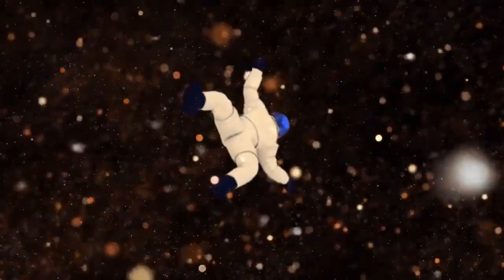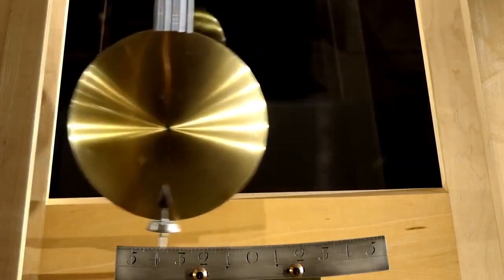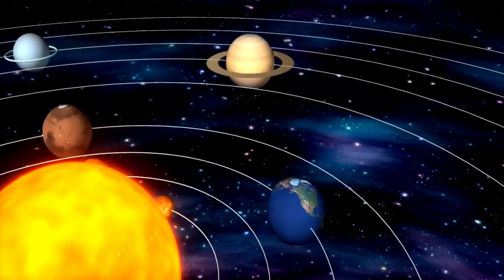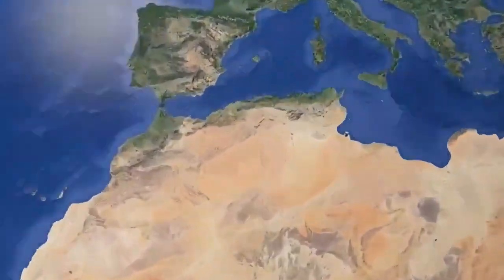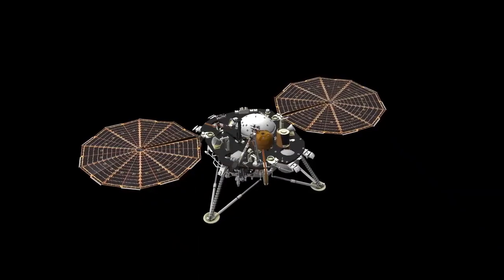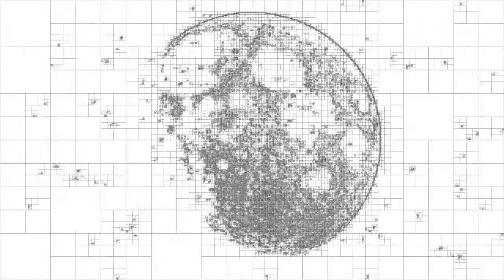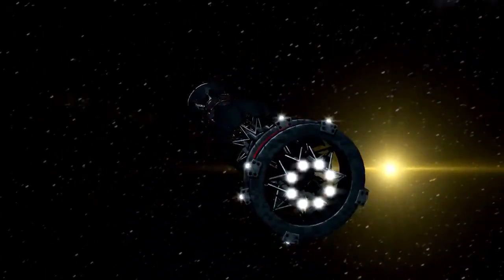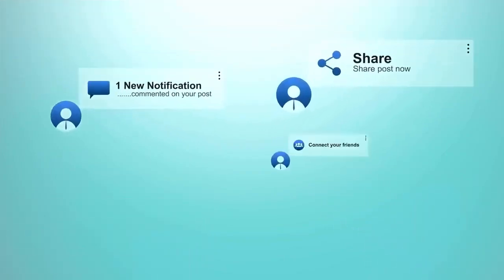What Voyager 2 SAW at the Edge of the Solar System